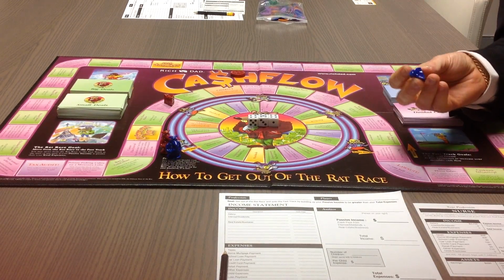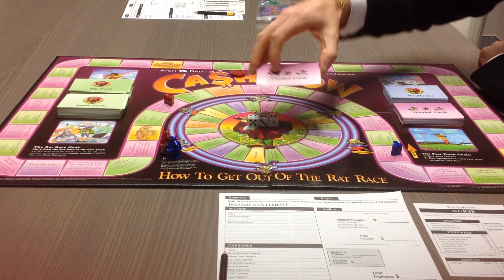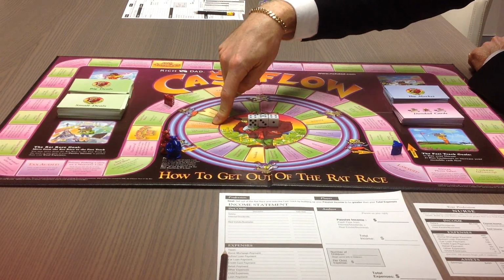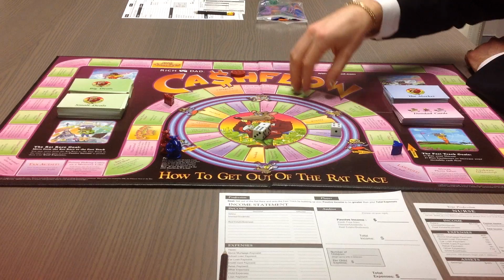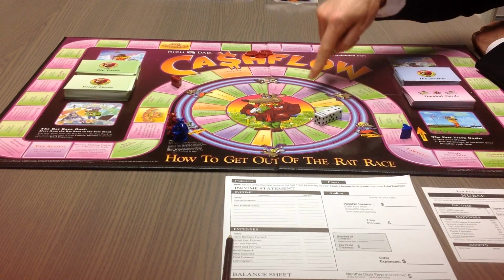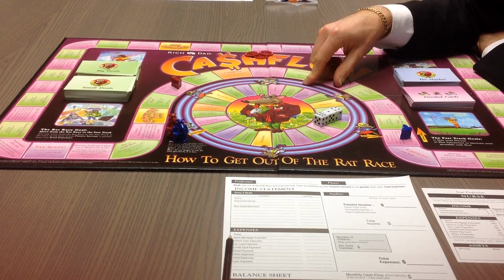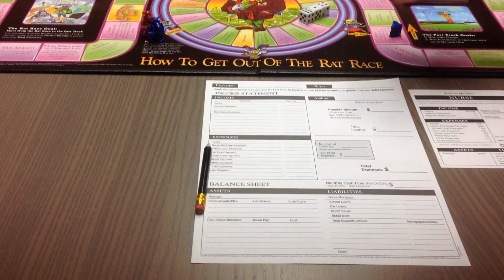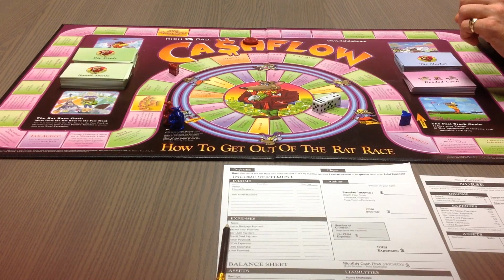Cashflow - Rules and How to play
If you are thinking of starting a business or want to invest, CASHFLOW is a game that can open up your mind to opportunities and will help in your preparation for whatever kind of investing you want to do.

Also, you can buy your own board before joining ours for a game by using this link

AMAZON BOARD

This video explains the rules of cash flow so you are ready to play at my CASHFLOW club in Sydney. I advise everyone who wants some more wealth to join us.

We look forward to meeting you very soon!

If you want to take your CASHFLOW to the next level check out our alternate version videos for advanced strategies and techniques. If you are serious about the real-life success we highly recommend it.

You can also join our MEETUP GROUPS as we build a community of investors. There are a bunch of meetup groups in our area for Investors like you. Join us to learn what we do, and find out where you can contribute your time and energy.